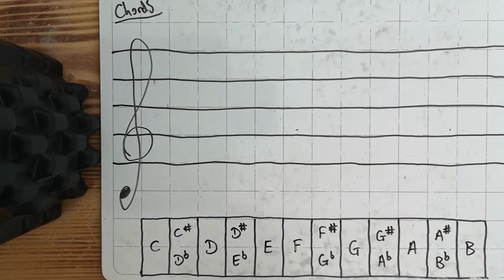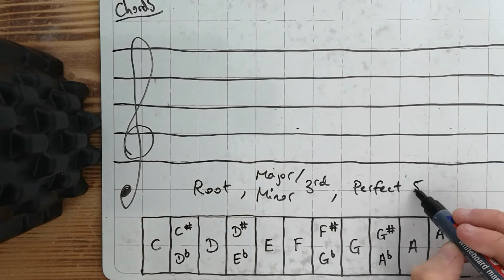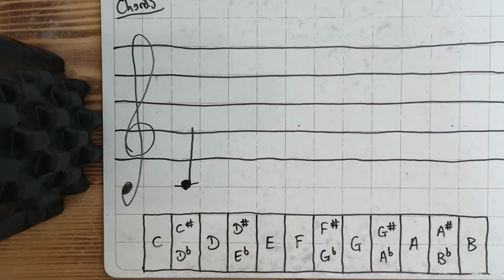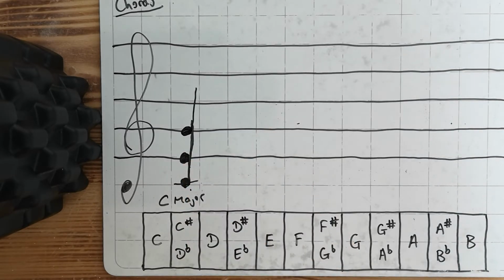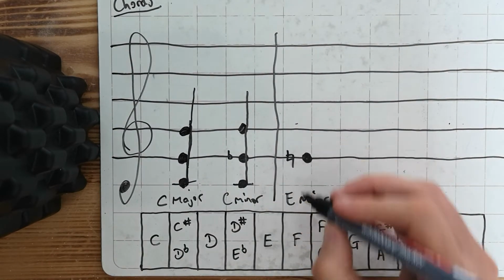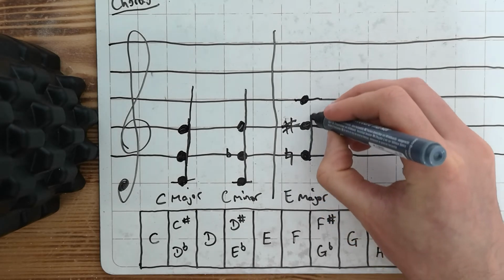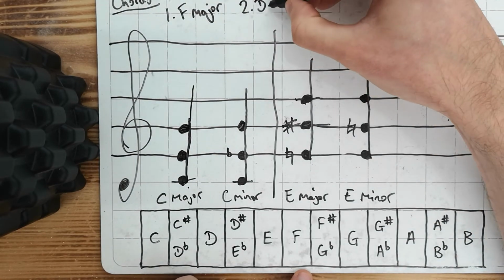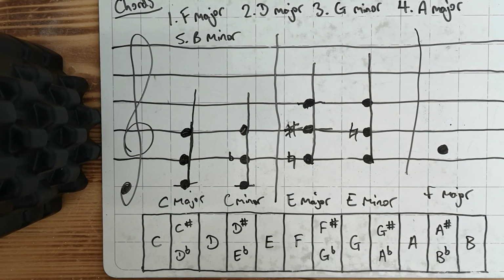Priory School Music Theory - Constructing Chords